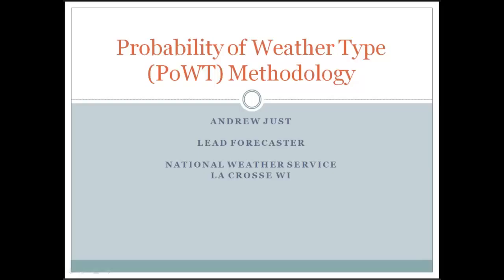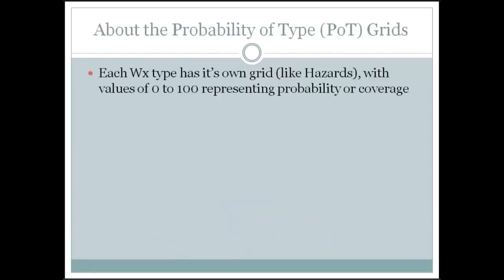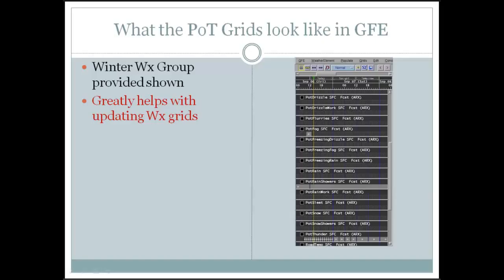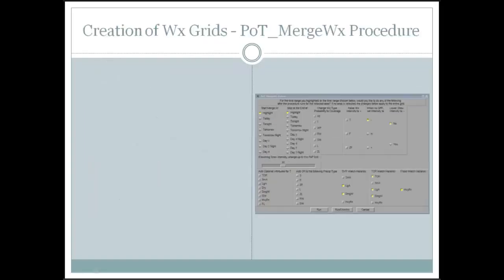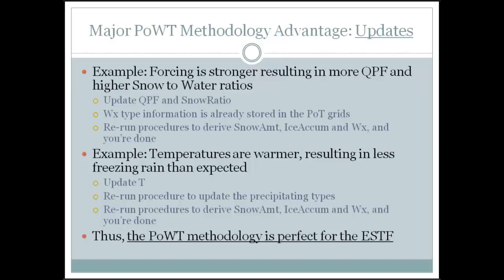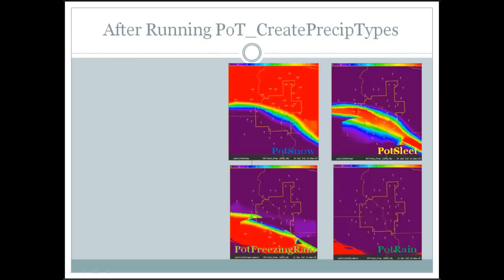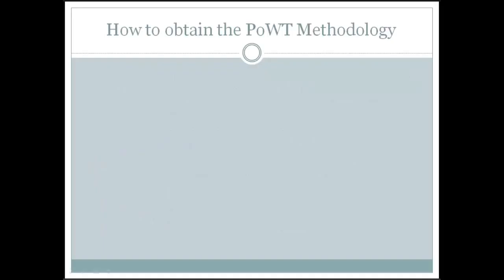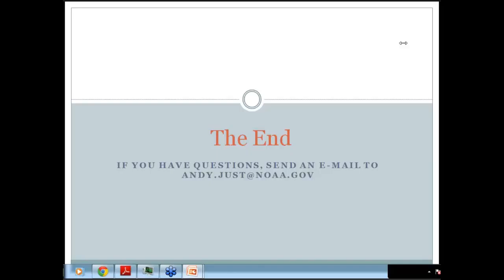2013 12 05 PoWT Methology Andy Just EFO ARX